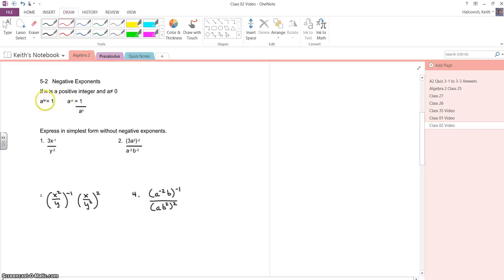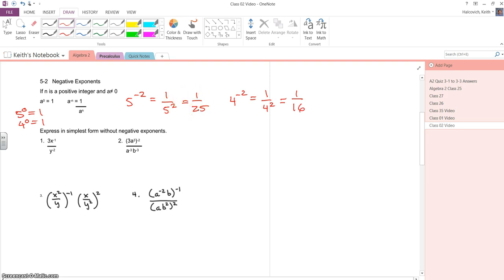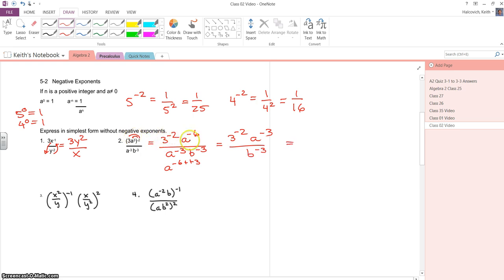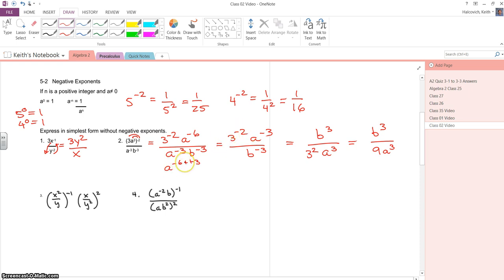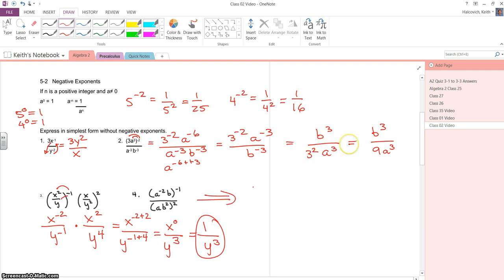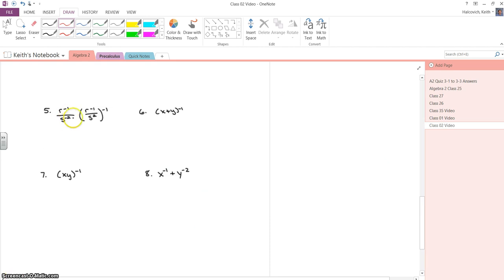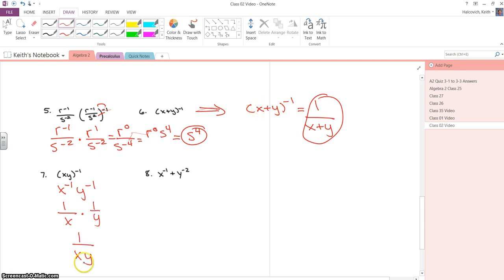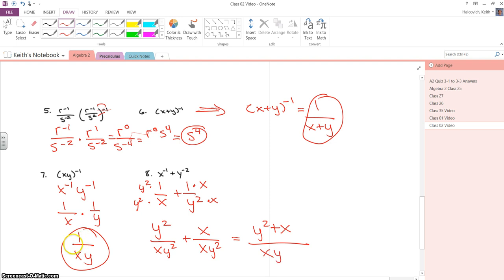Class 02 Video